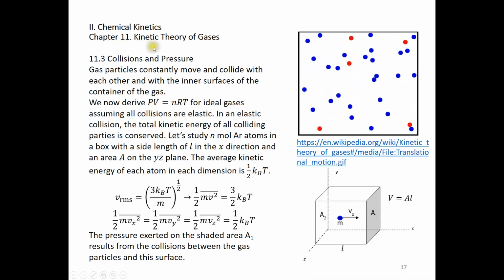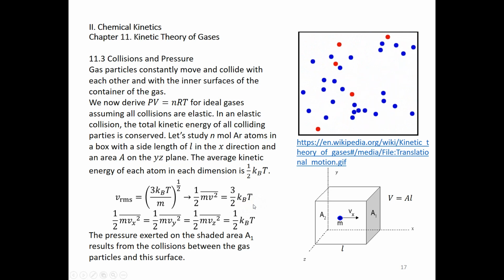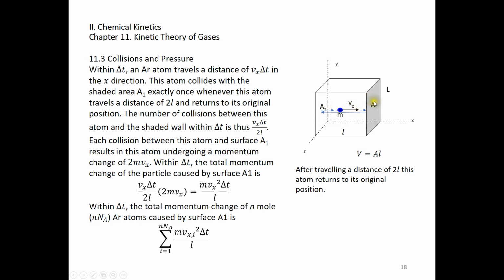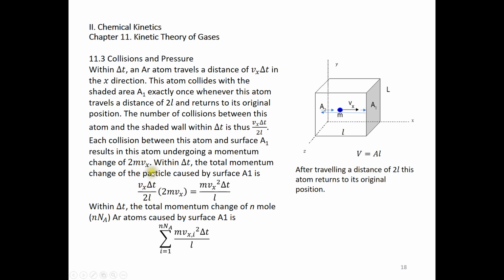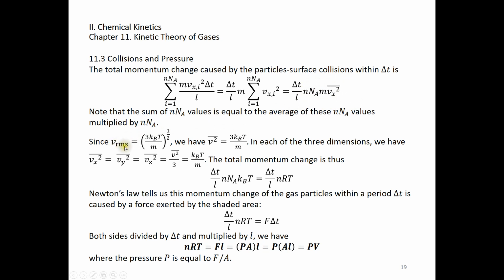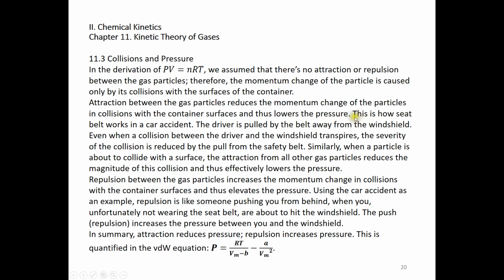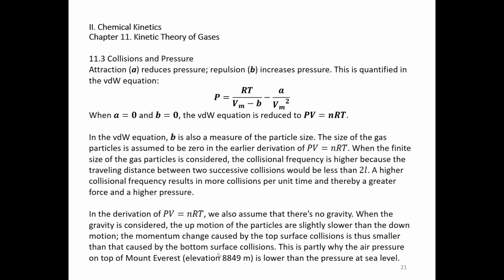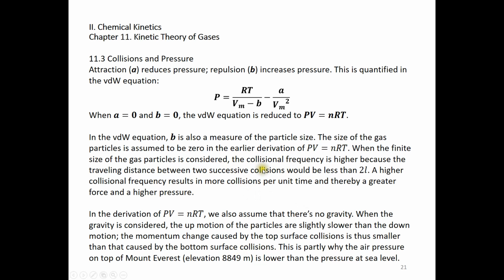11 3 Collisions and Pressure